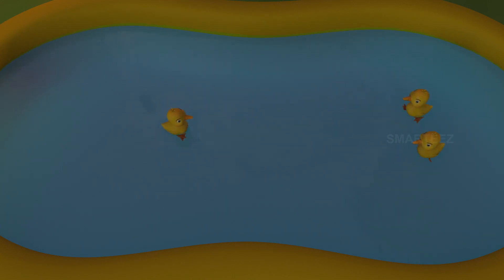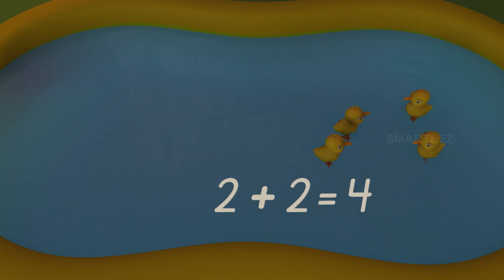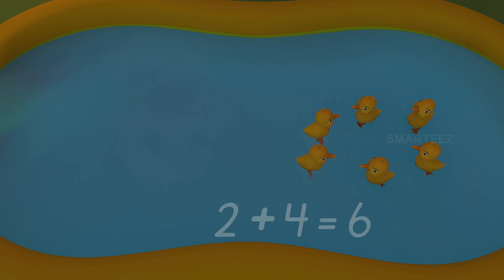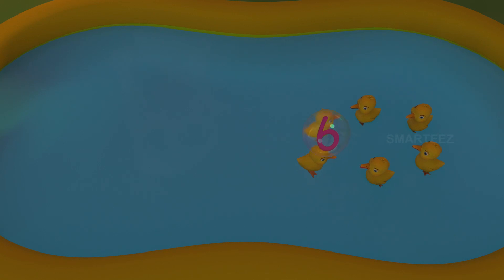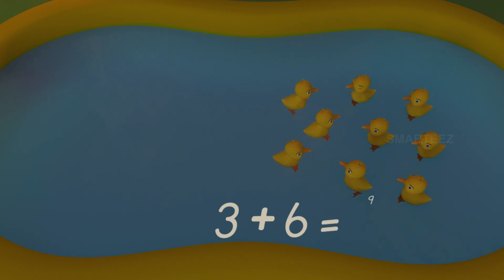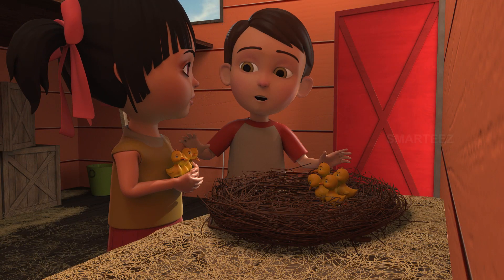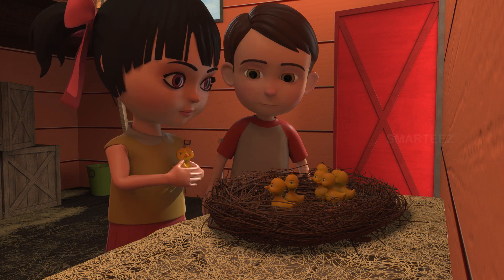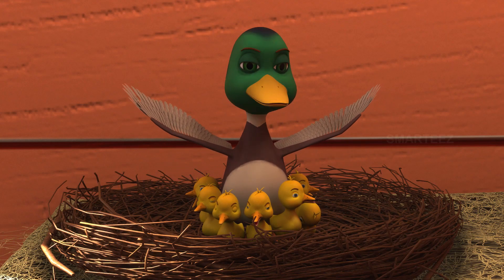Basic Addition | Math with fun | Simple Math | Kids | Numbers | KG | Kindergarten |Toddlers |Rhymes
In this video, we teach simple math concept of addition with toys and a lot of fun. There are plenty of visual elements for the kids, babies, toddlers, Pre KG young children, with music, kids songs, while learning the concept of addition in a way that's simple to understand. We hope your kid enjoys the video while learning the alphabets.